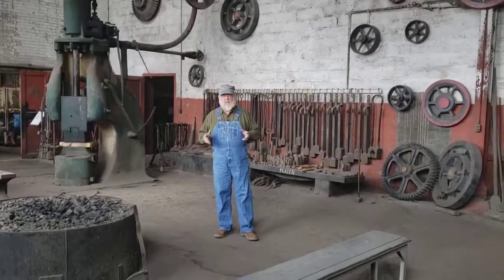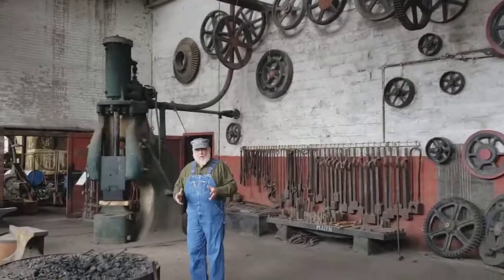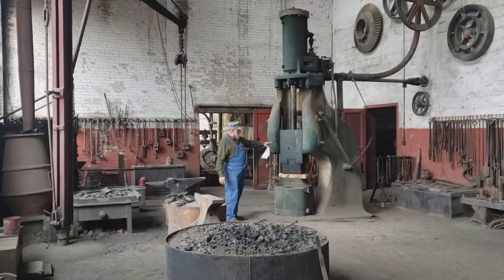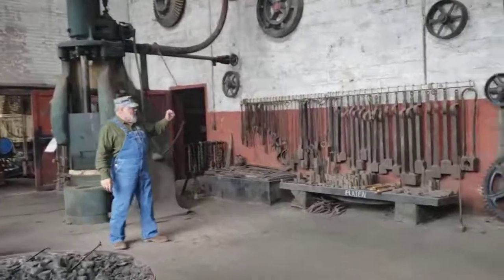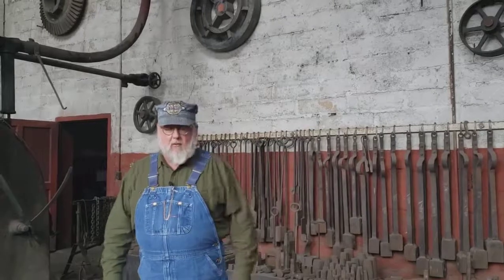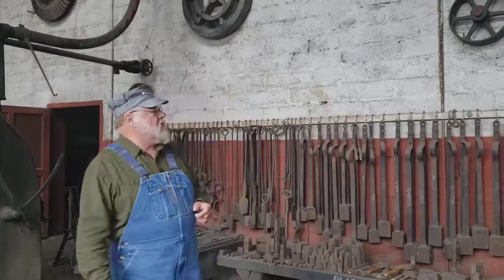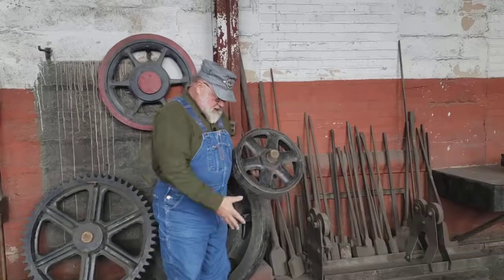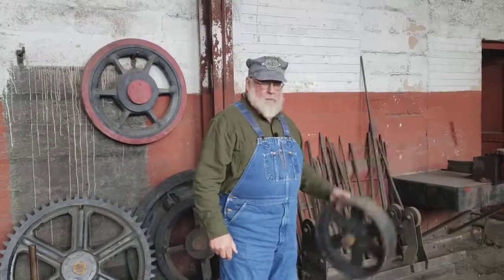The Railroad's Blacksmith shop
During our shutdown, the Nevada Northern Railway will be posting videos and pictures of the railroad. Please understand that we are not professional videographers nor do we have profession equipment. As we do more videos, I’m sure we will get better at it.

This video is on one of the three blacksmith shops on the complex. It is the largest one and is located behind the machine shop. We do use it occasionally. Currently the drop hammer is out of service because the base has slipped. It is on the repair list. It will be a huge job because the roof will have to be removed and a crane brought in.